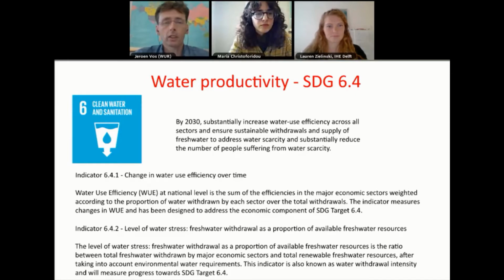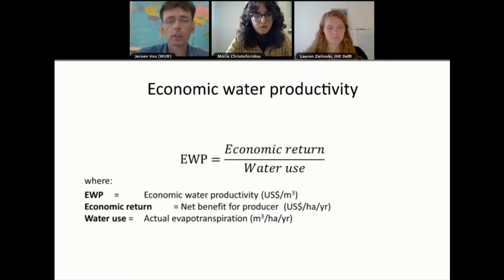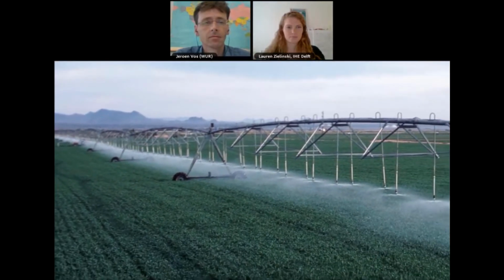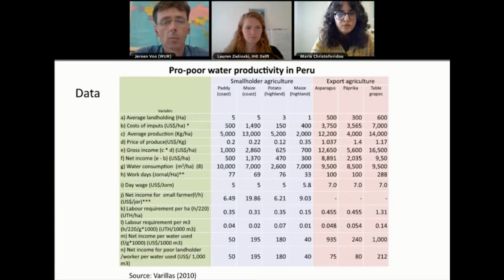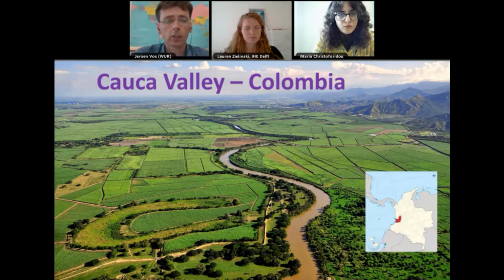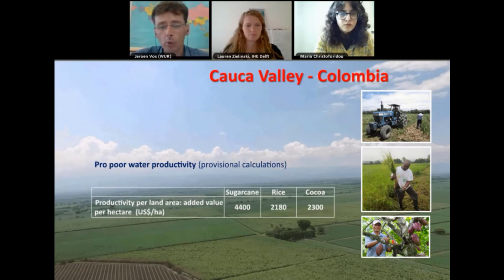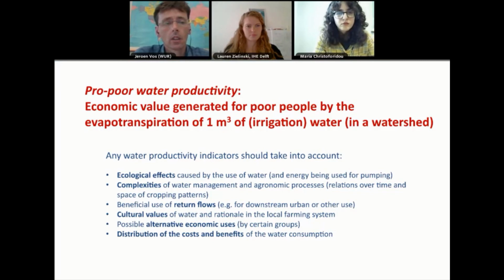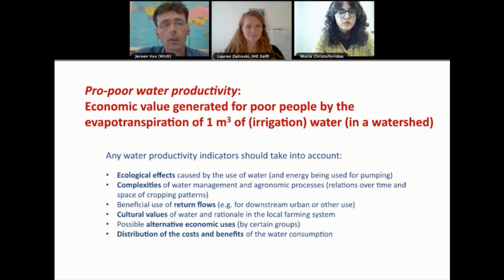Socio-economic Water Productivity - Dr. Jeroen Vos, WUR